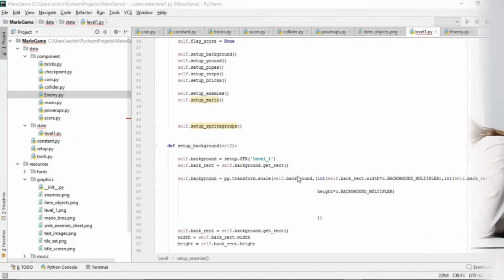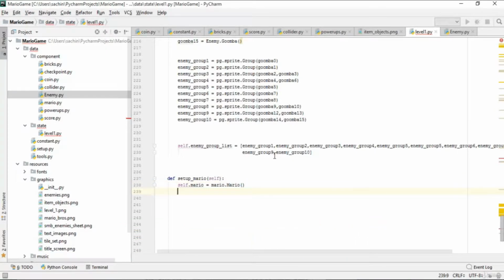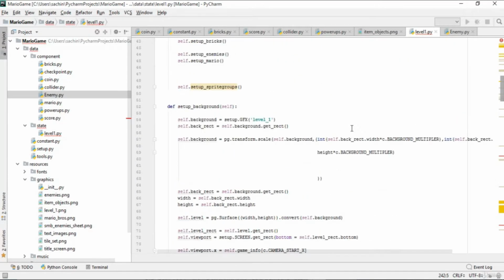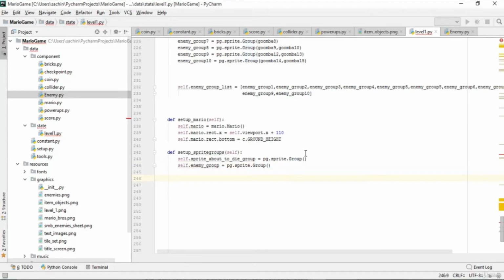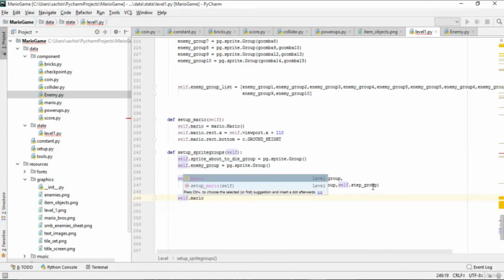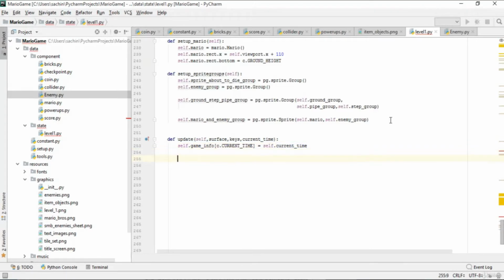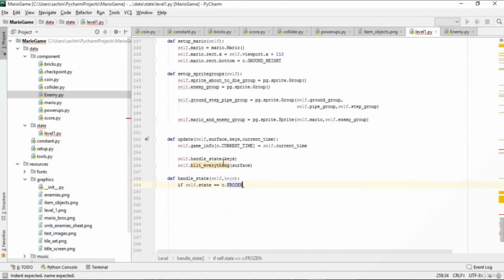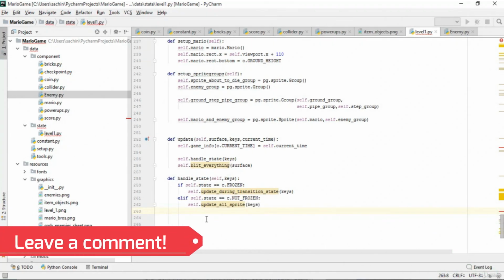Work With Levels | Mario Game in Python #20